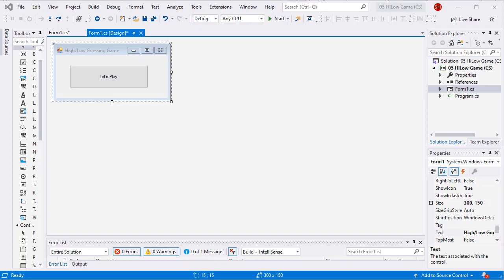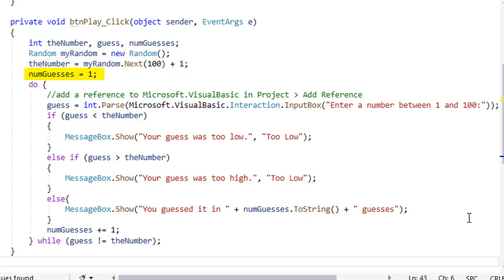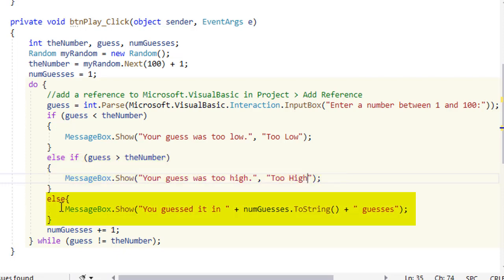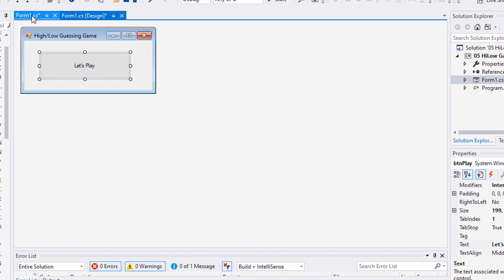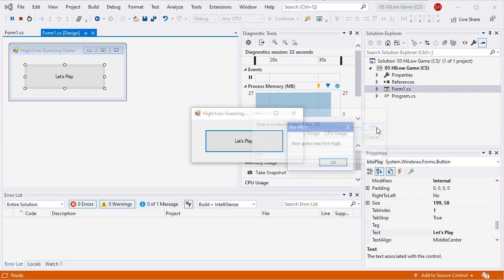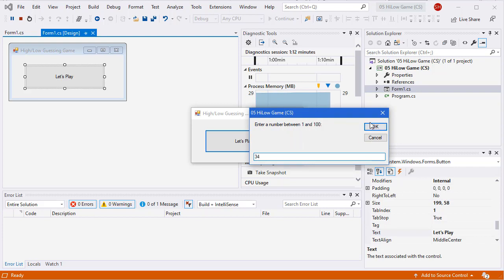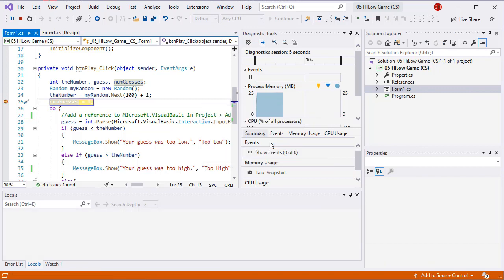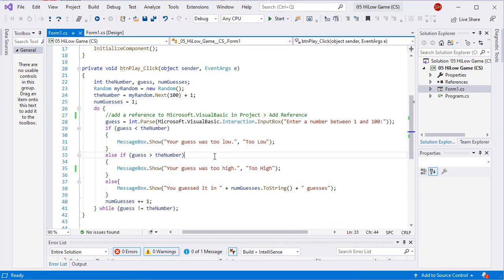C#/Xamarin Cohort 04G - Project: High/Low Game; Breakpoints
C#/Xamarin Cohort 04G - HProject: High/Low Game; Breakpoints
Demonstration of a project that uses a while loop to provide feedback to the user until the he/she correctly guesses a randomly picked number between 1 and 100. Mr. H. also demonstrates how to use a Breakpoint in the code to examine the values of variables while the program is executing.